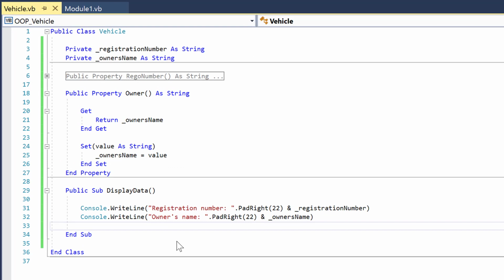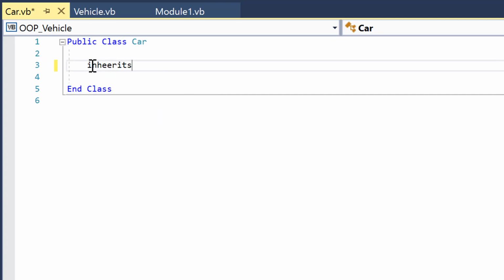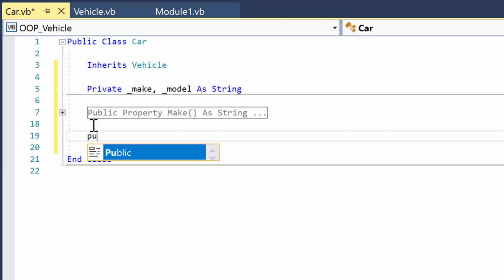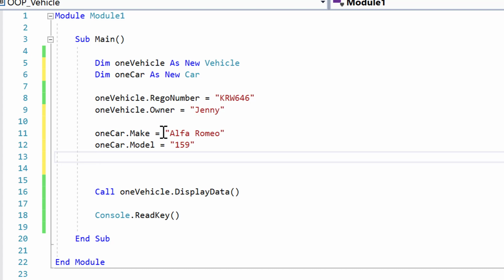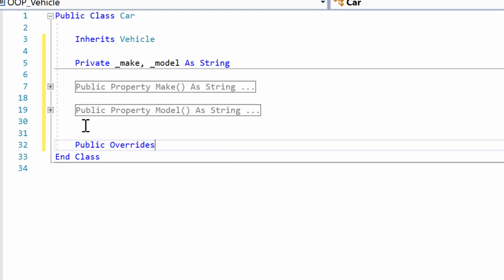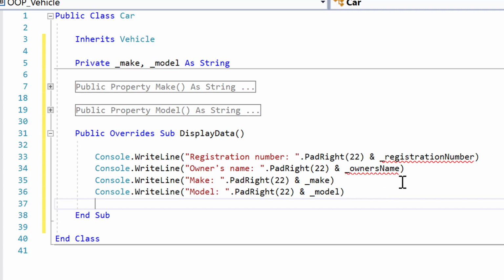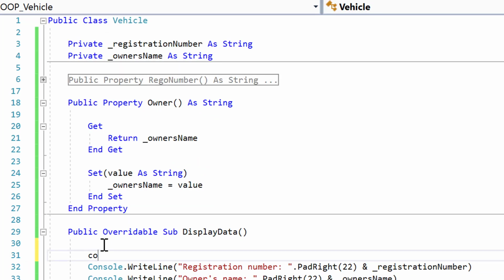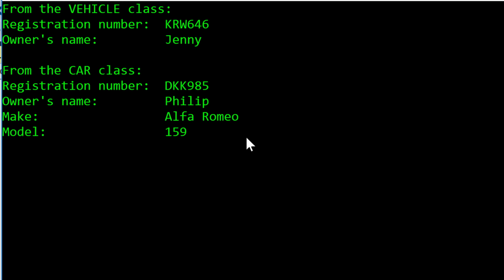OOP Vehicle Class - part two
Demonstrates OOP principles in Visual Basic; INHERITANCE and POLYMORPHISM.

1. Car class inherits from the Vehicle class.
2. Method in the Vehicle class is superceded by the method (of the same name) in the Car class (polymorphism).